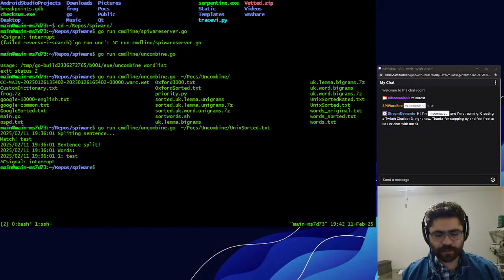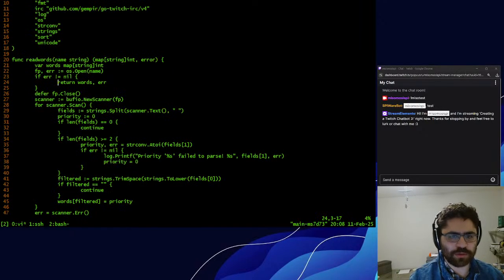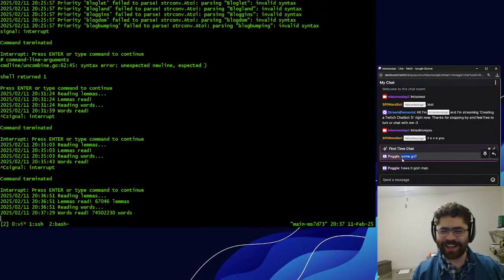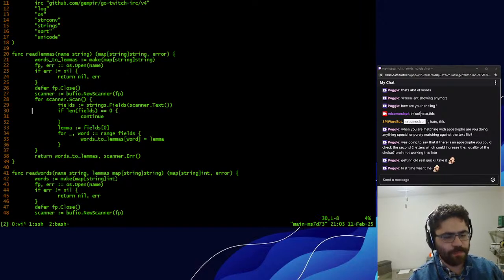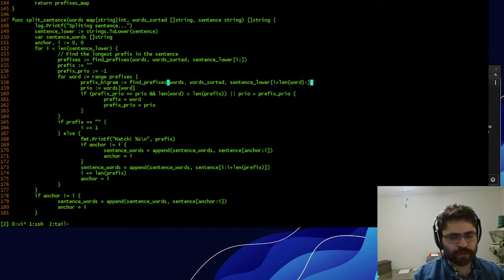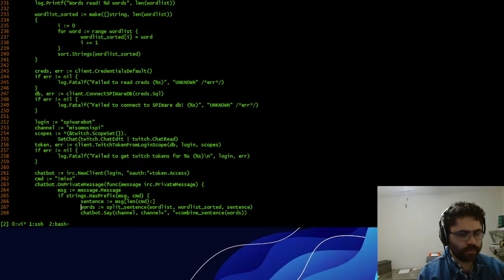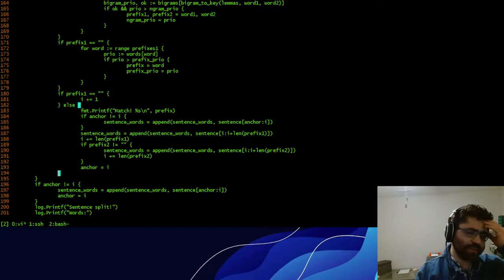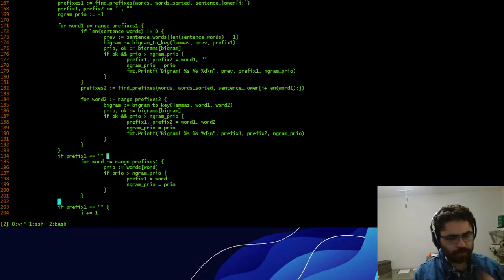Creating a Twitch Chatbot 3:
Looking at using bigrams and unigrams from WaCKy to improve word identification